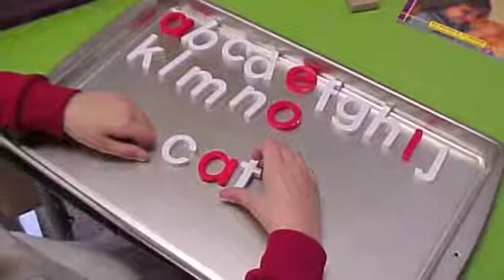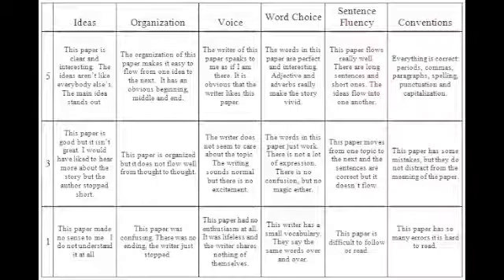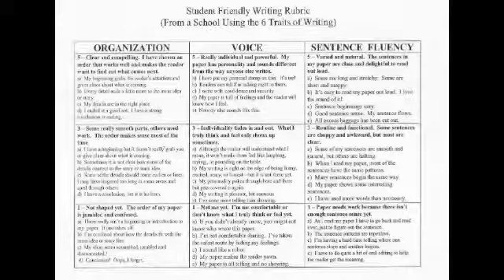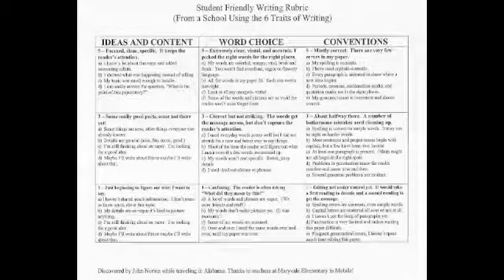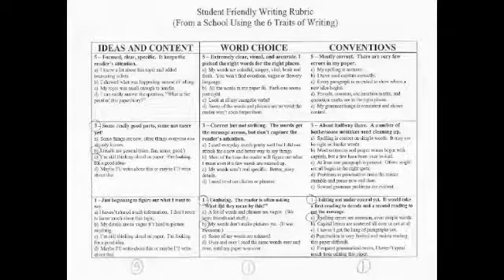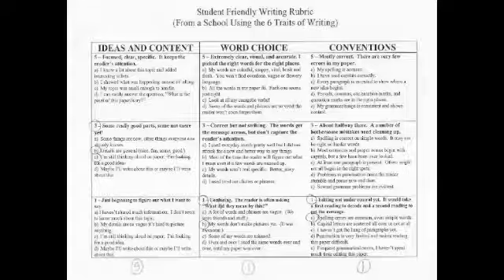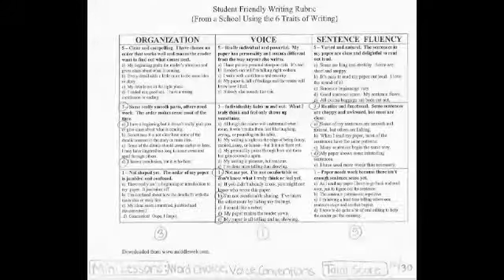Professional Development Podcast 1